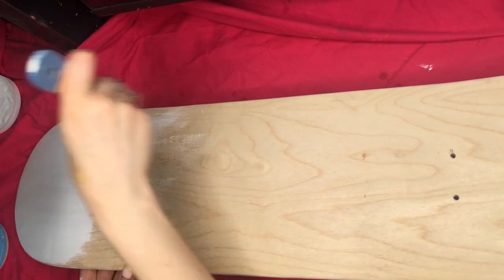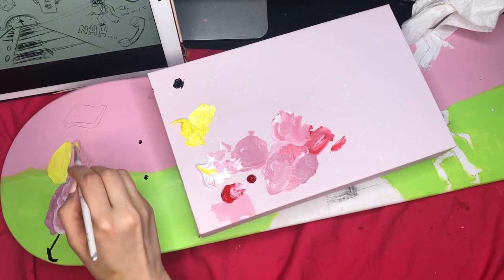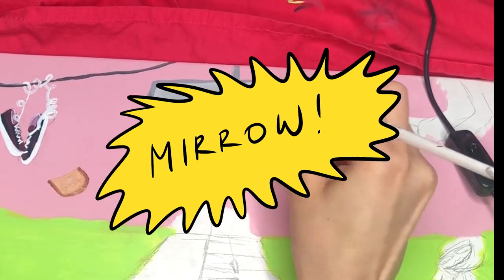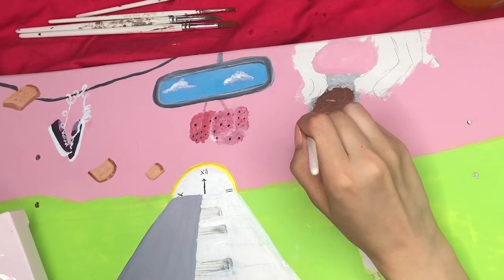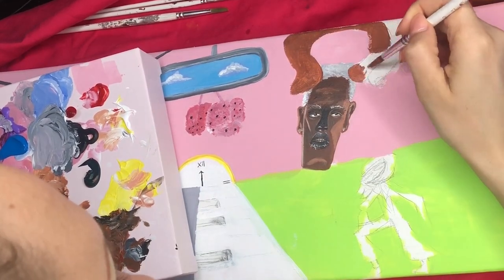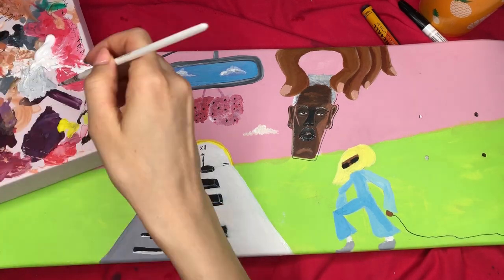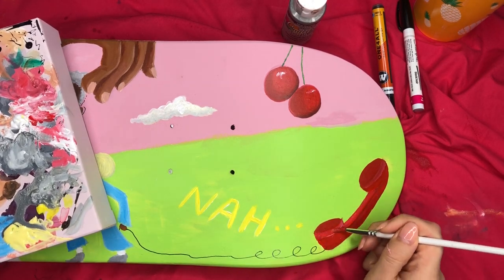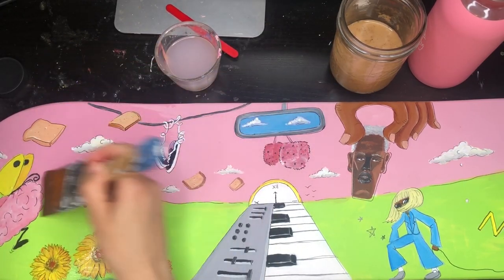How I painted my IGOR skateboard deck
Something goes horrible wrong in this one. You'll see at the end.This is a long one. Thank you for tuning in and staying patient with me and my silly experiments. I'll be back with with dumb face painting next week!